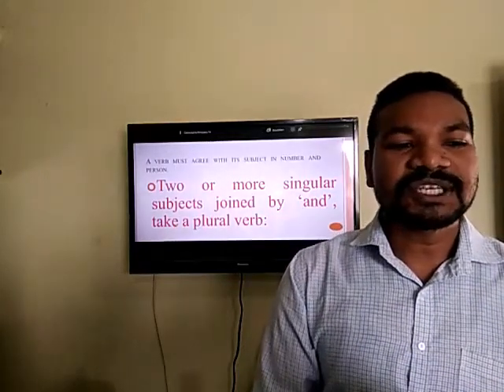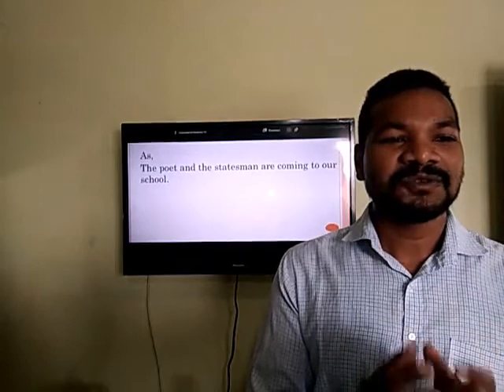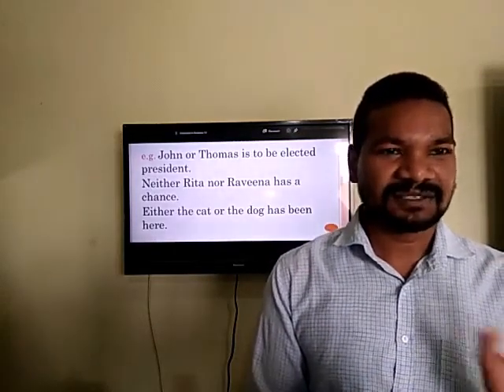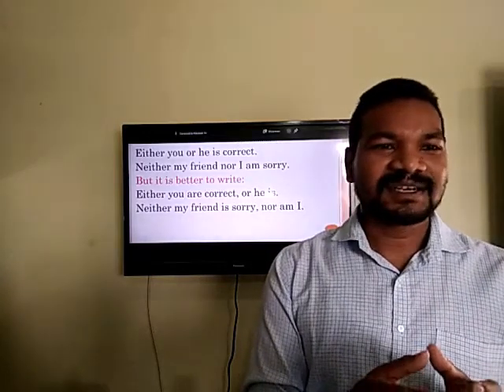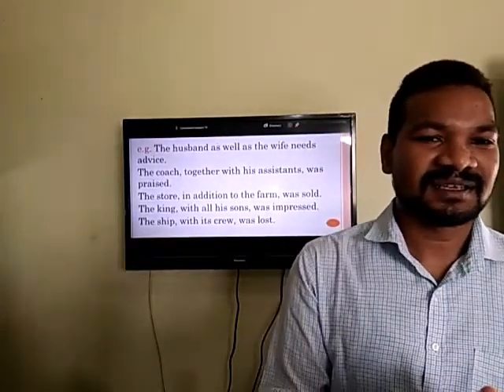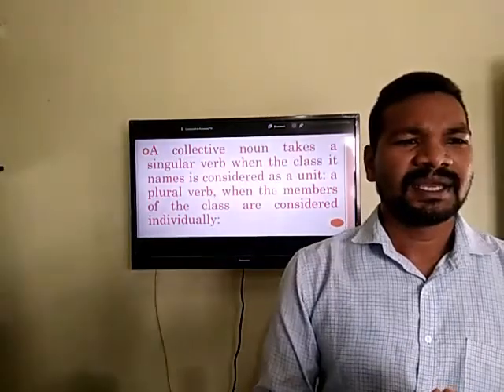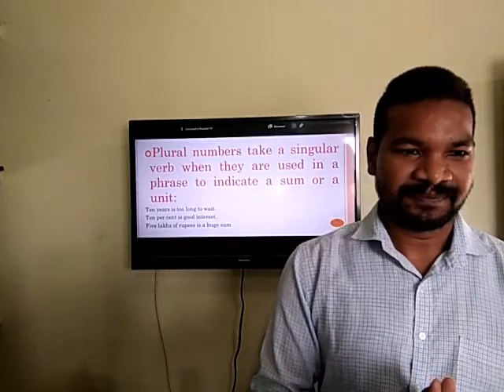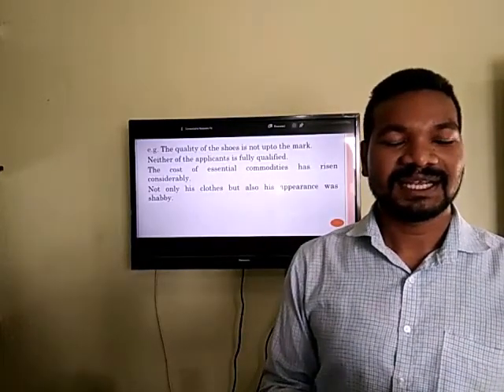Class 9 : English I - Chapter 3 Video 1 (Seventh Week)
Timius Tirkey
Follow this link for Class Notes: